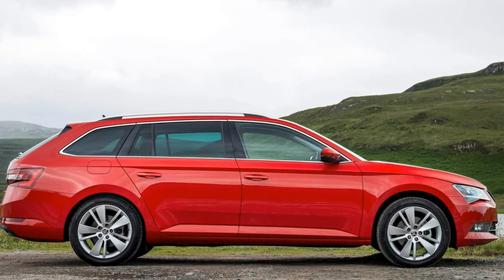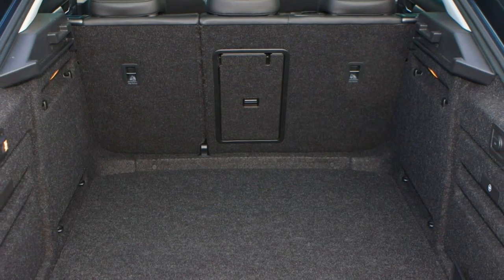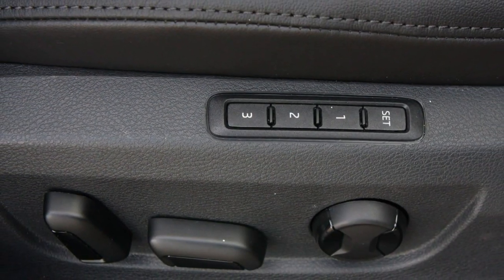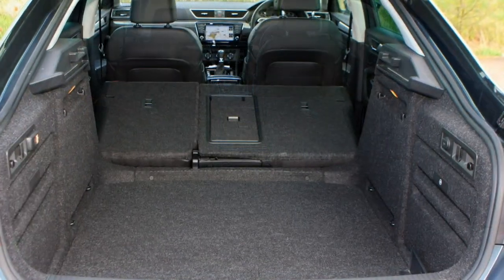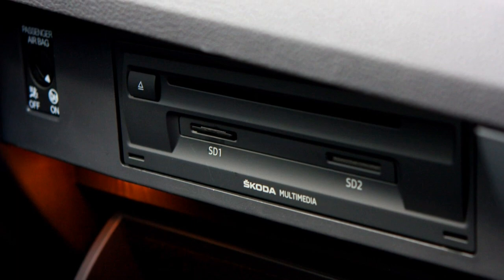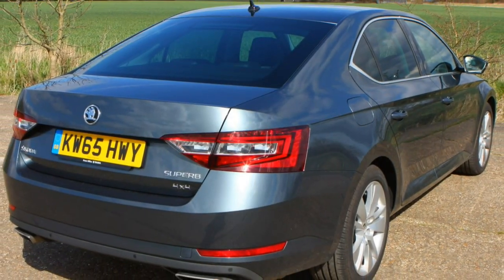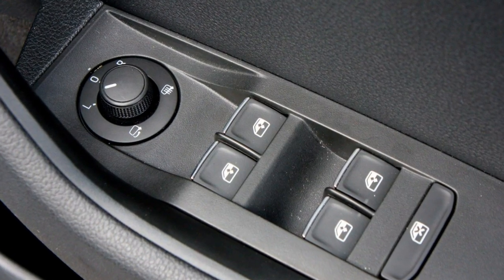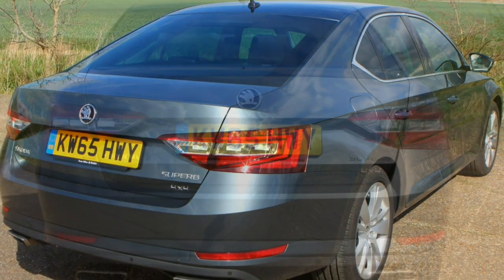Skoda Superb 2018 Car Review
The Škoda Superb is really a Large family car that is produced by the Czech car manufacturer Škoda Auto since 2001.

  The first generation with the modern Superb, constructed from 2001 to 2008, took it's origin from the VW B5 PL45+ platform. The second generation Superb used the B6 A6/PQ46 and has been available since 2008. The third, and current, generation utilizing the MQB platform, entered production in 2015. It is the flagship model in Škoda's model range.